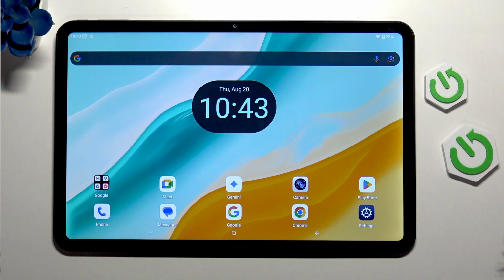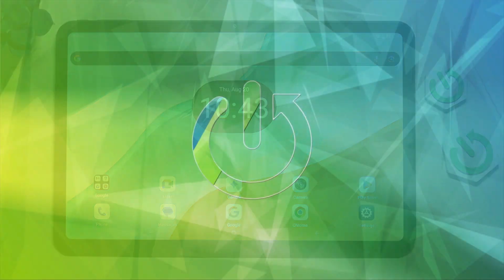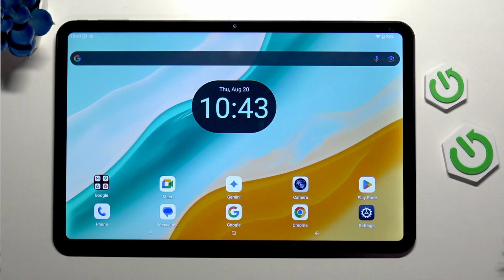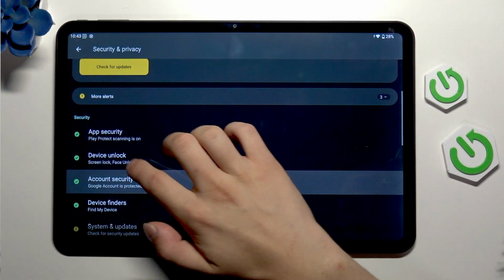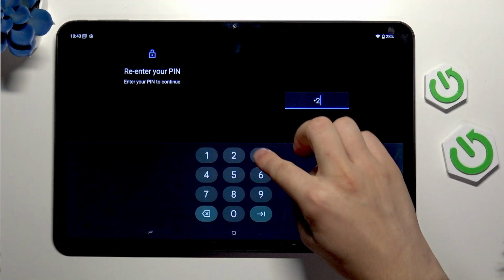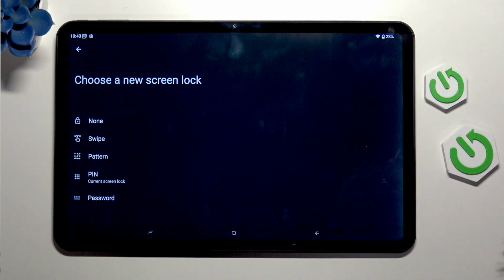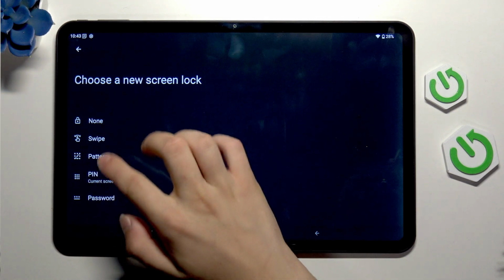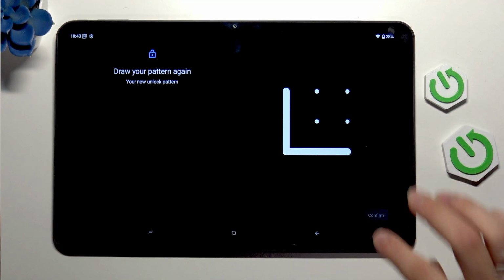DOOGEE Tab G6 Max – How to Set Screen Lock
I'll show you how to set a screen lock on the DOOGEE Tab G6 Max so you can secure your tablet with a pattern. You'll open Settings, navigate to Security and Privacy, and select Device Unlock. If you don't have a PIN active, you can choose Pattern, draw it twice to confirm, and secure your tablet.

How to set screen lock on DOOGEE Tab G6 Max?
How to create a pattern for screen unlock on DOOGEE Tab G6 Max?
Where is Device Unlock in settings on DOOGEE Tab G6 Max?

0:00 Intro - setting screen lock on DOOGEE Tab G6 Max
0:06 Open Settings → Security and Privacy → Device Unlock
0:21 Check current unlock method (PIN or Pattern)
0:35 Create new pattern lock (draw twice to confirm)
0:44 Outro - like and subscribe